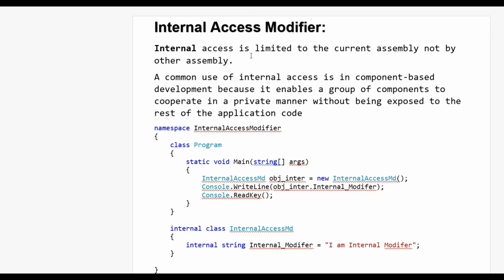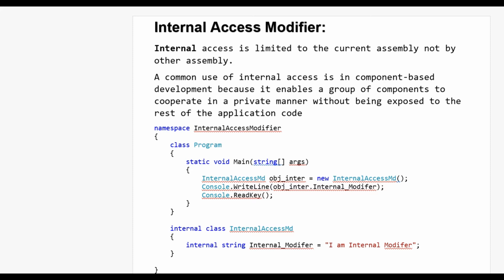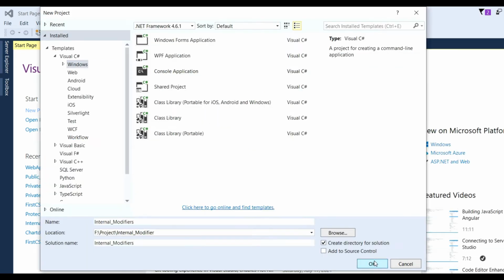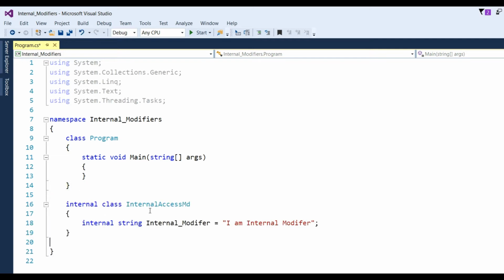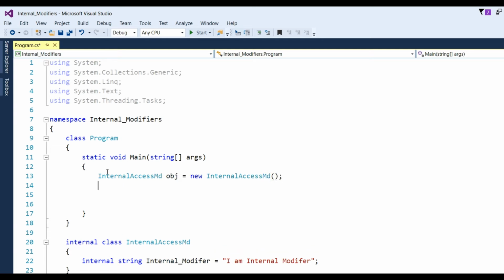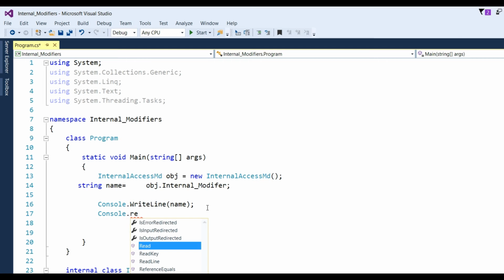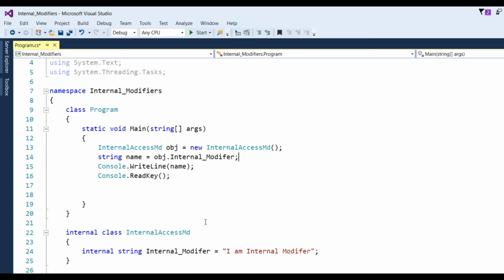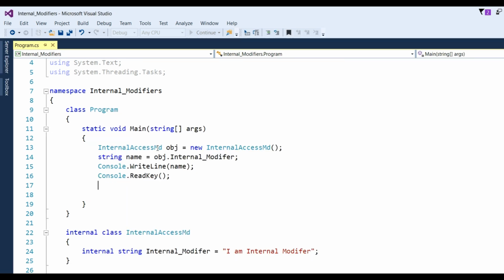Internal Access Modifier in C# | Part 8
Internal Access Modifier in C#:
Internal access is limited to the current assembly not by other assembly.
A common use of internal access is in component-based development because it enables a group of components to cooperate in a private manner without being exposed to the rest of the application code
namespace InternalAccessModifier
    class Program
        static void Main(string[] args)
            InternalAccessMd obj_inter = new InternalAccessMd();
            Console.WriteLine(obj_inter.Internal_Modifer);
            Console.ReadKey();

    internal class InternalAccessMd
        internal string Internal_Modifer = "I am Internal Modifer";